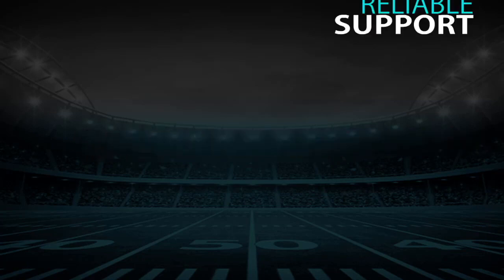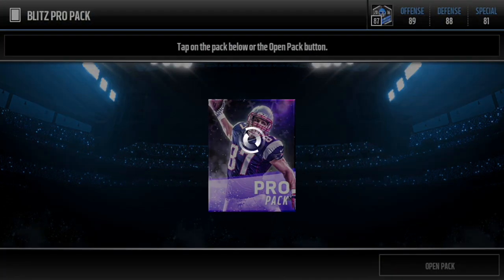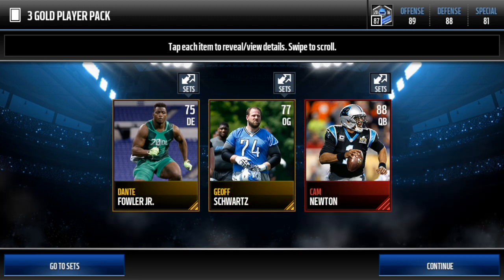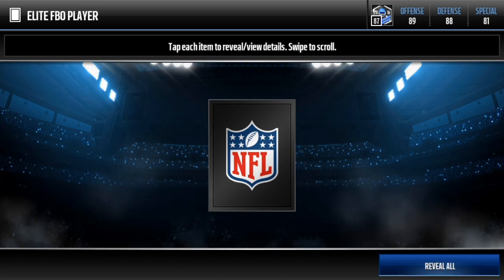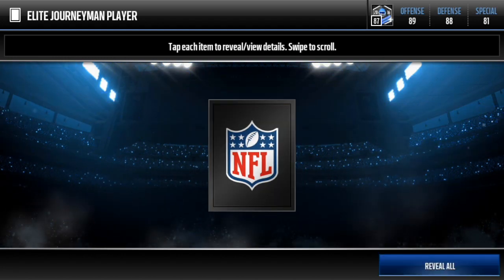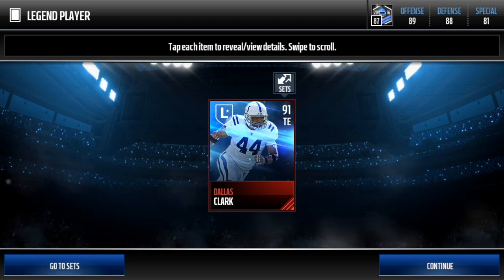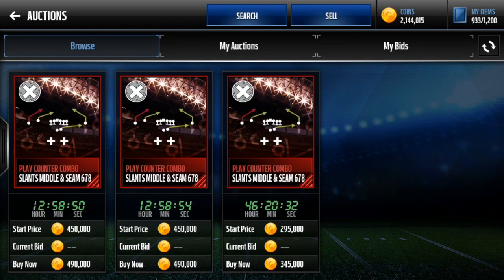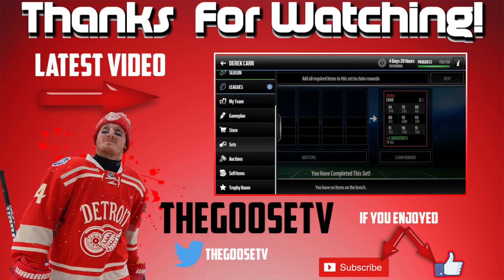CRAZY BLITZ VARIETY PACKS!-ELITE PULLS!-Madden Mobile 17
Today I open variety blitz packs for you guys!